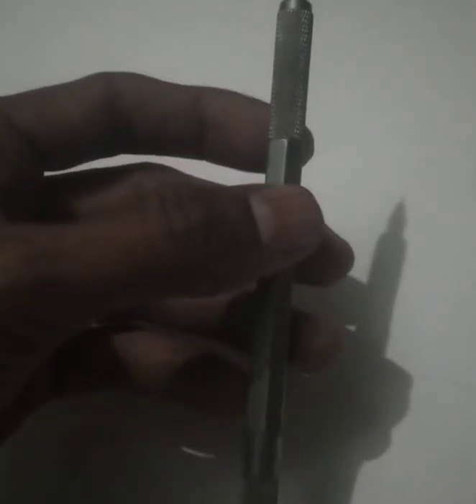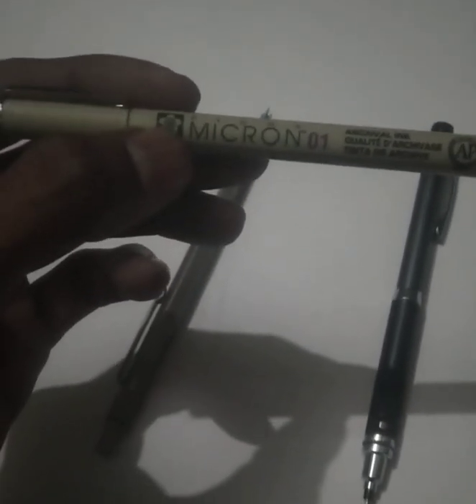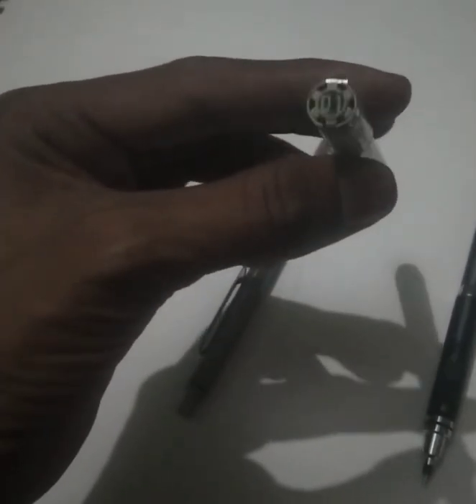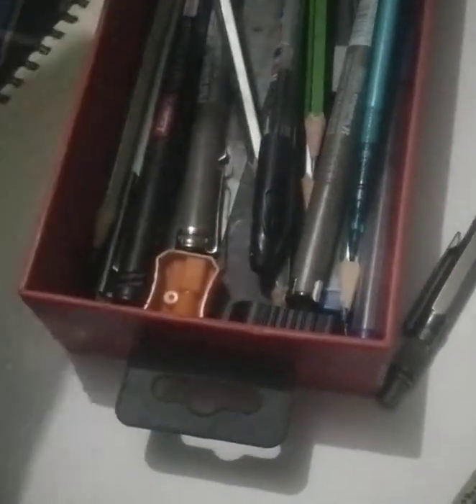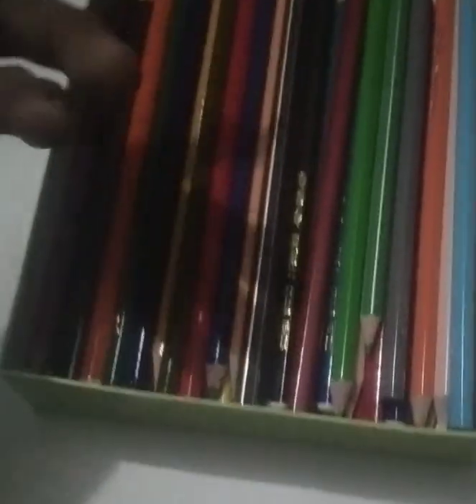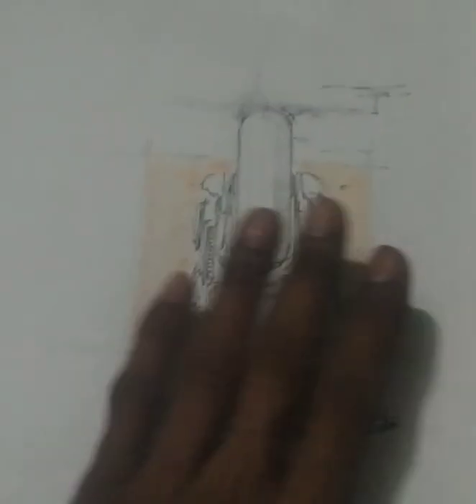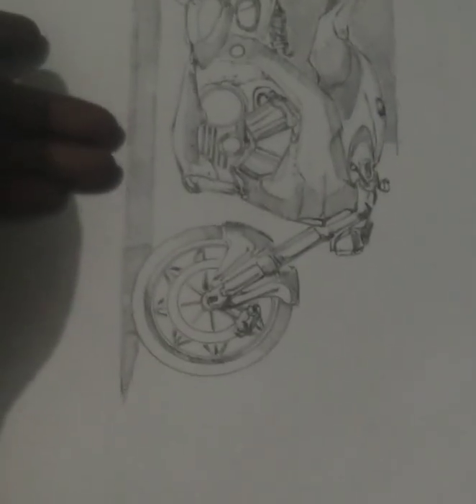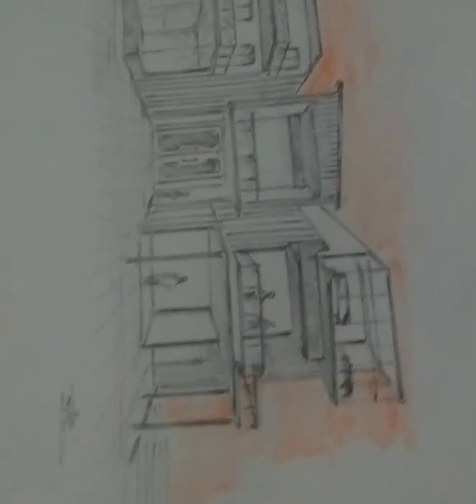What I use to create concepts